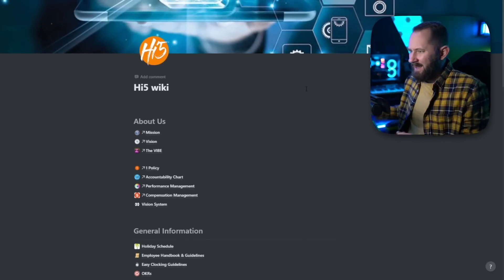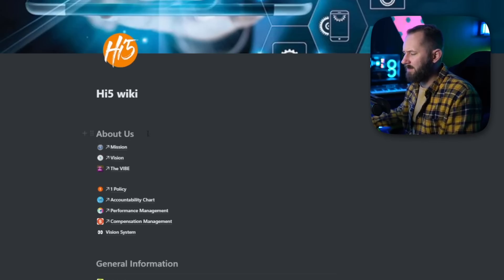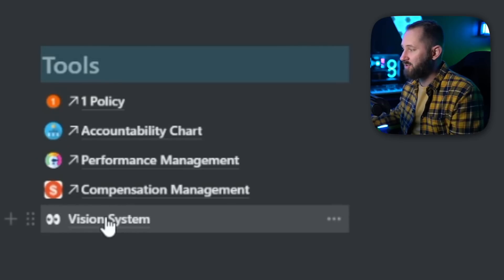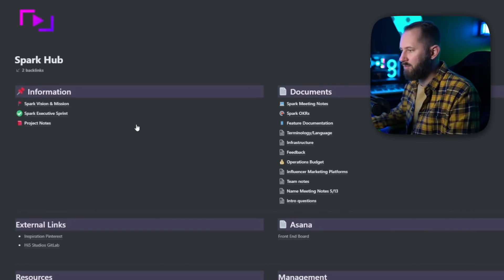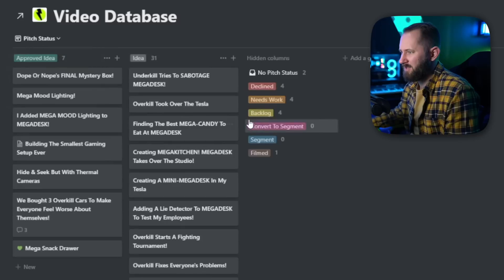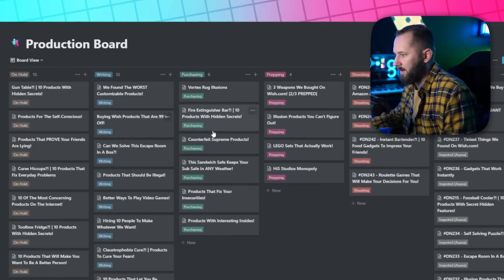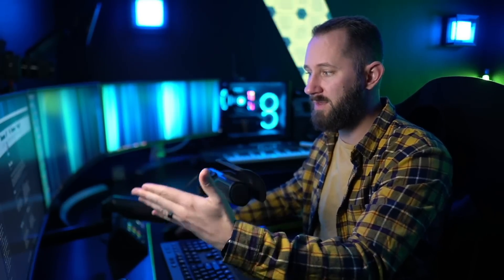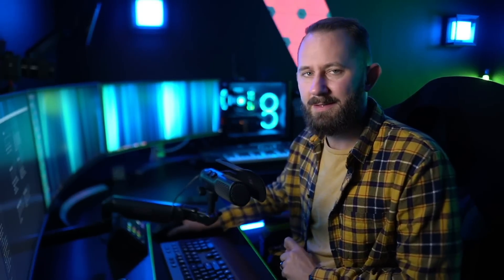How I Use Notion To Organize My Entire Business!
Today I'm showing you guys how I use Notion here at Hi5 Studios to best organize and optimize how we do things here.

Want 2 Free Audio Books? Use my link to sign up to Audible to get 2 free books downloaded, you don't even need to keep your subscription (Its worth it though!) Also it helps the channel! Thank you!

Are you a YouTuber too? I use the TubeBuddy plugin for YouTube to help me optimize my videos so they do well. It has tons of features, my favorite is A/B testing thumbnails.